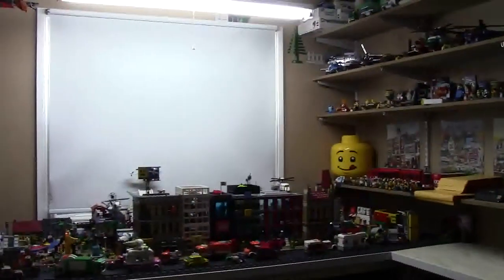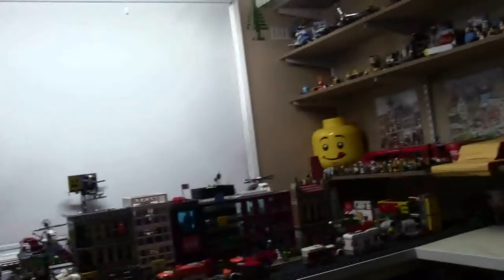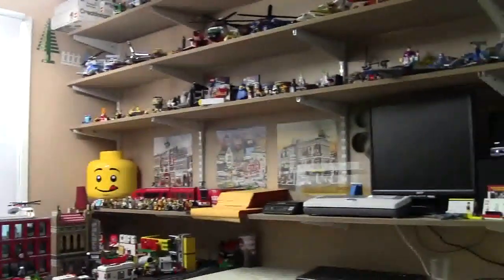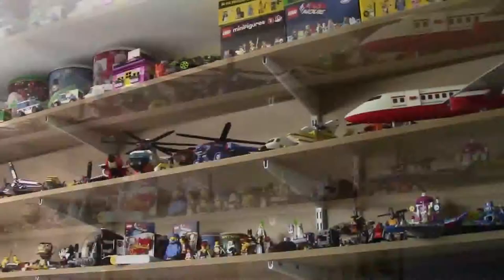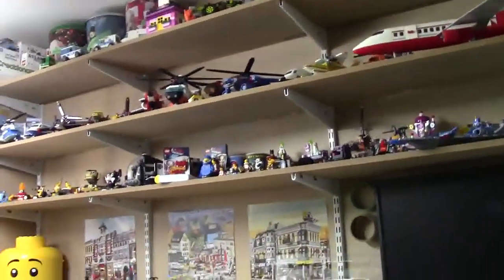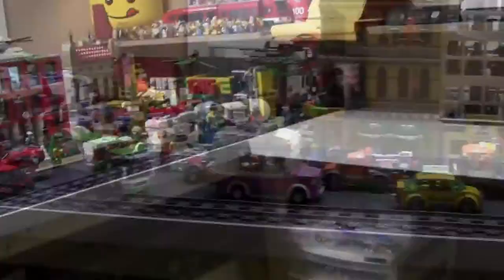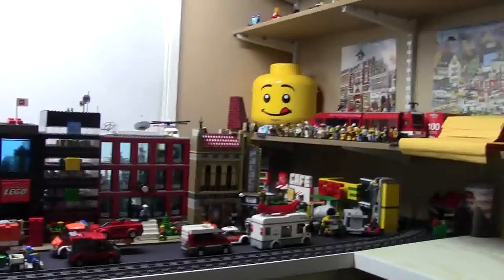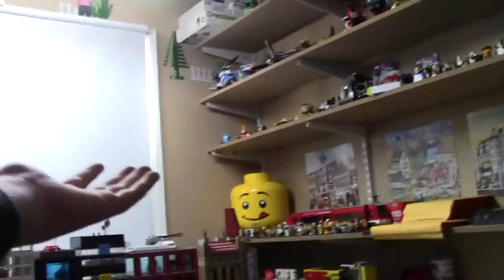LEGO ROOM RENOVATION COMPLETE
My LEGO ROOM RENOVATION is now complete! I hope that you like the room!

A: Yes

M